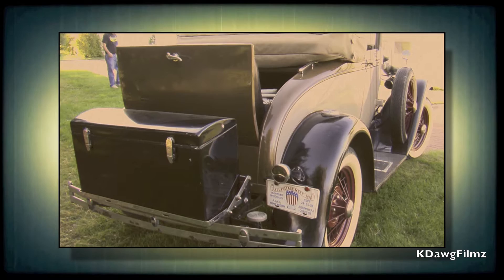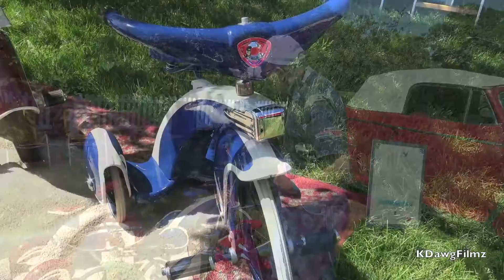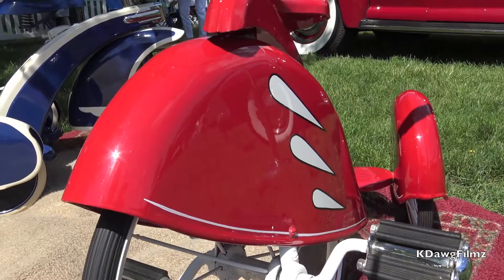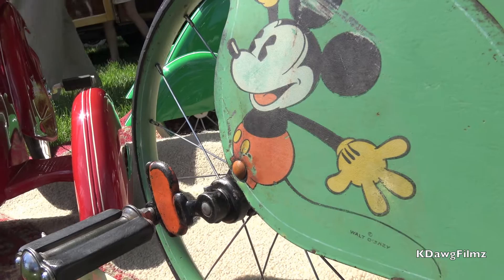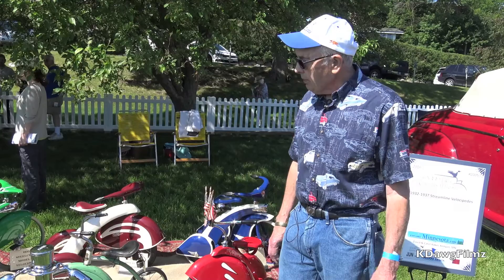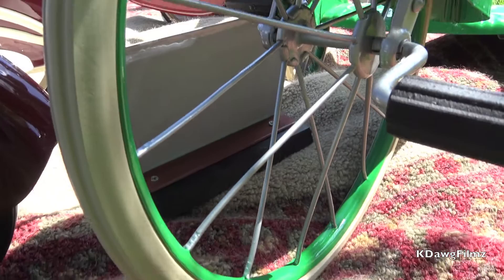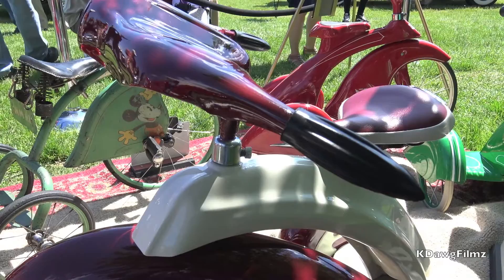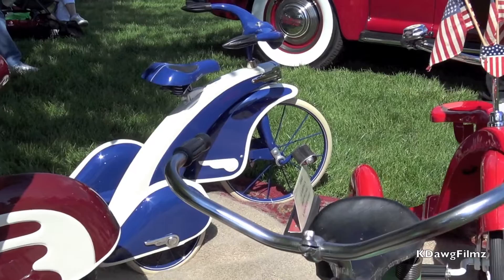Velocipedes: Streamlined Art Deco Tricycles from the 1930's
This may be the best collection of Velocipedes (tricycles), in the country today. All the major toy manufactures are represented including: American National, Garton, Hedstrom, Junior, Steelcraft, and Colson.